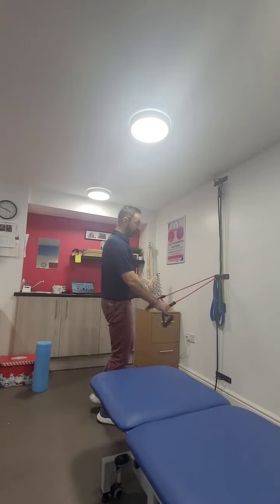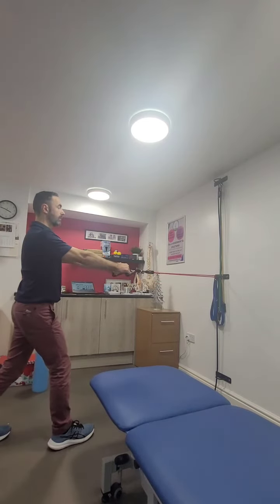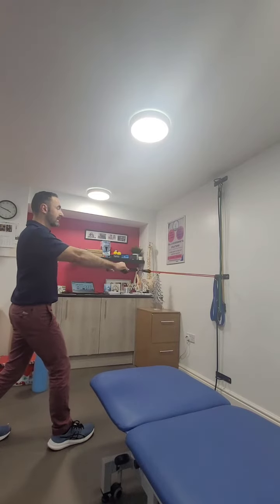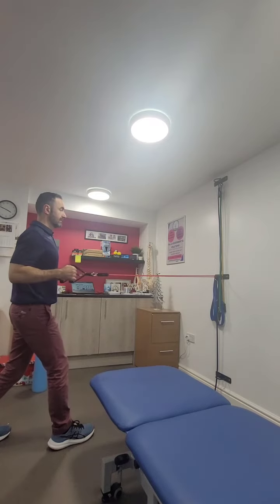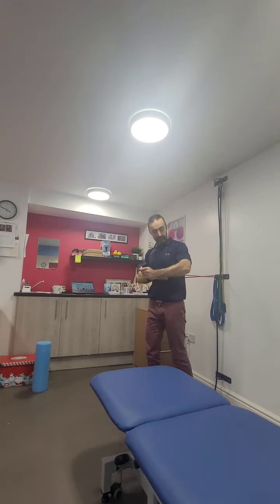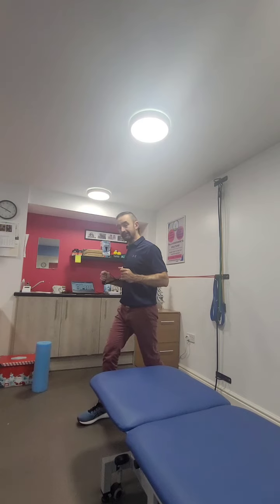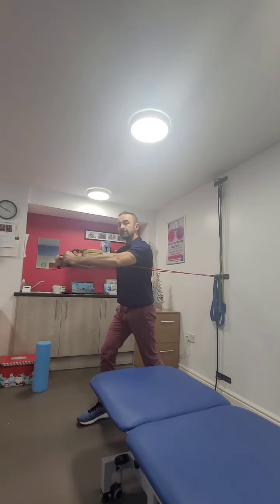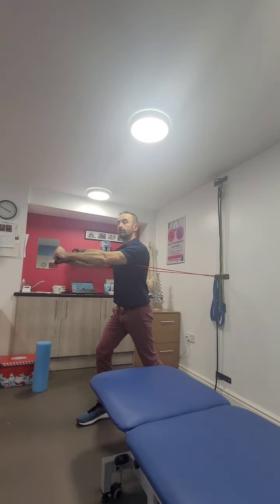Simple upper limb exercises 3